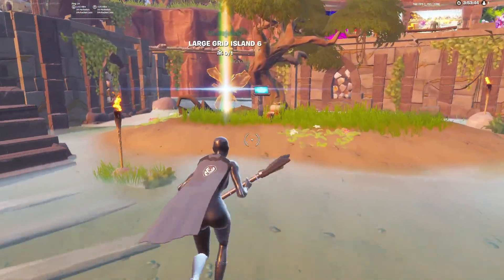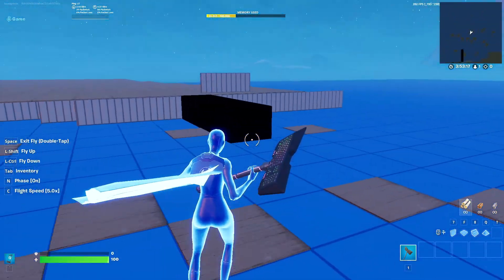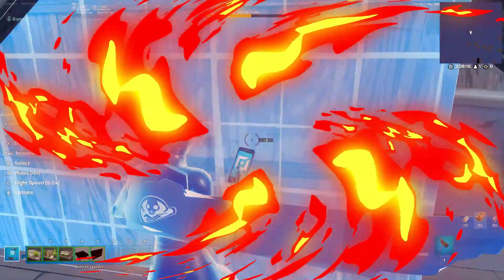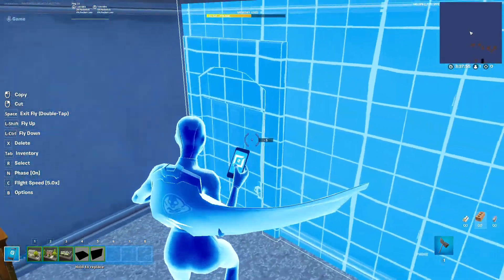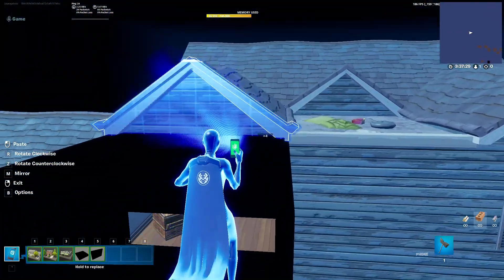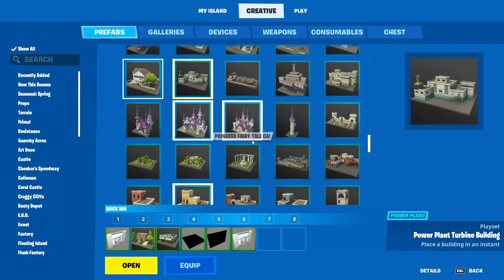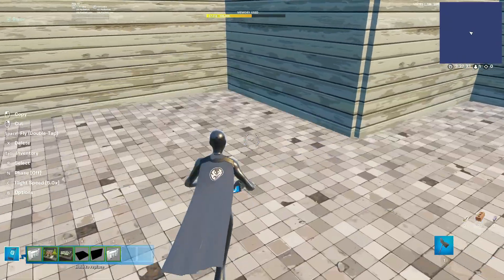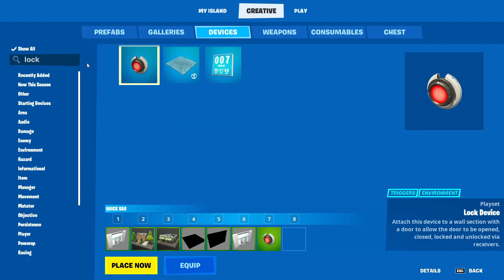I made the backrooms in Fortnite. (Part 2)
today I made the ending (kind of) for my backrooms map I made last week.